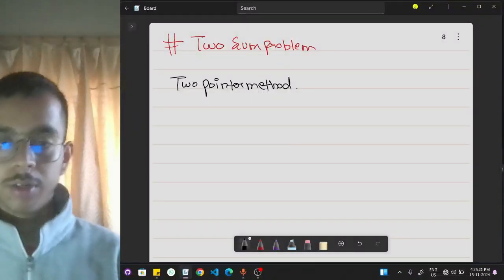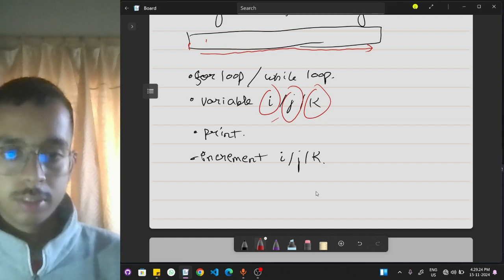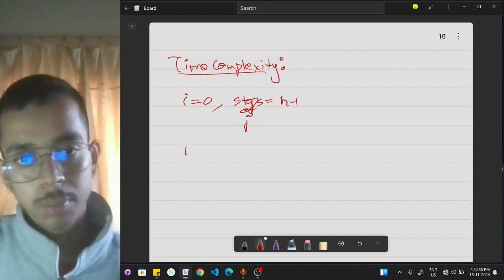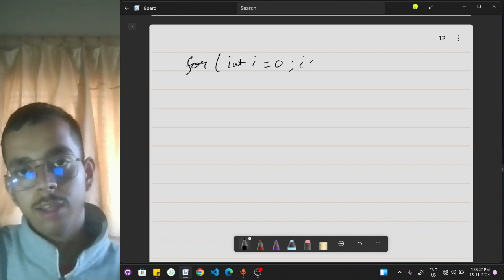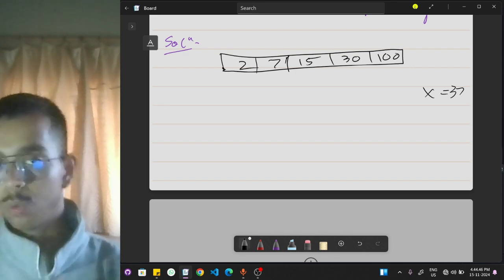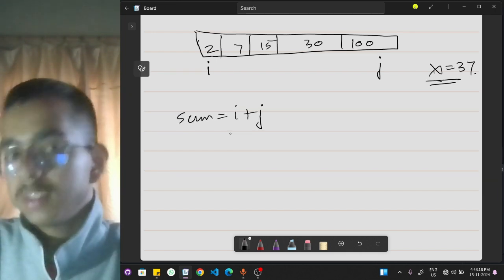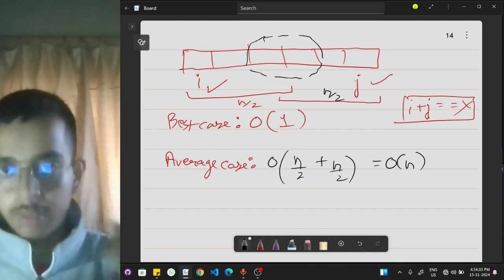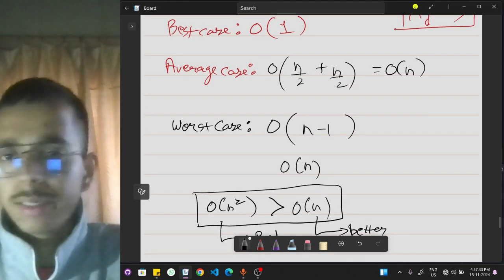Two sum problem